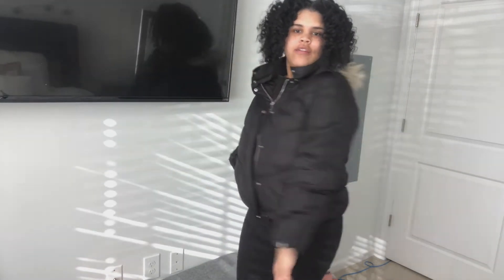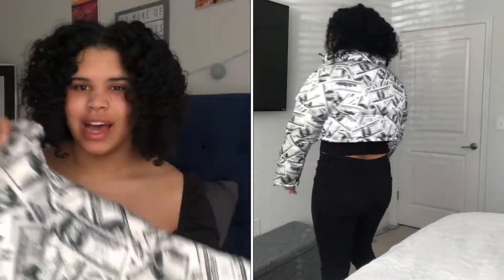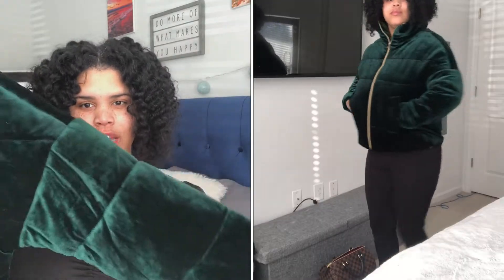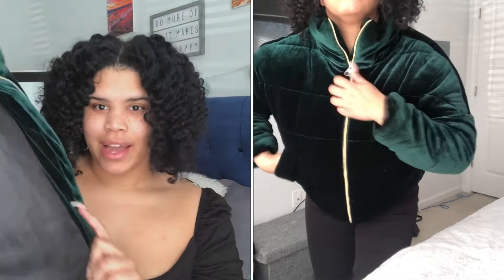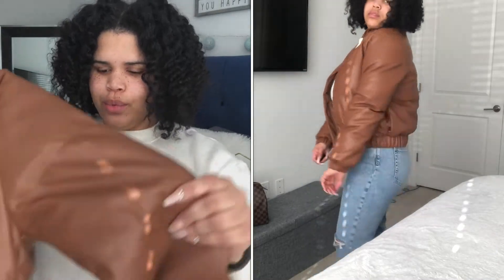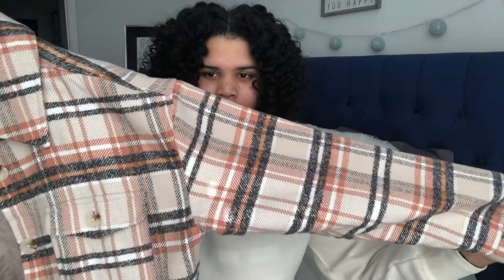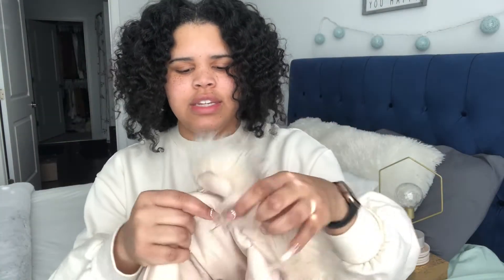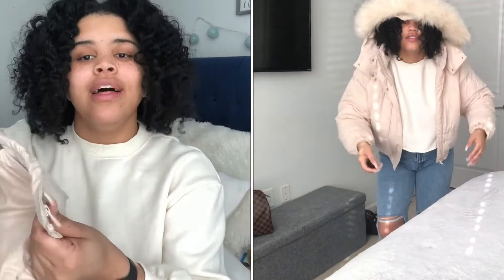Collective Coat Haul| Forever 21, Shein, Coach && more| Affordable and Stylish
Hiiiii!

Some items are older so I couldn’t find them.

Here are links to the items I could find:

Khaki hooded jacket

Black hooded jacket

Jade zip up jacket

Cropped money jacket

Black fur jacket

Similar-reversible Jean jacket

Waterfall jacket

Similar- black houndstooth jacket

XoXo 💋

Joe